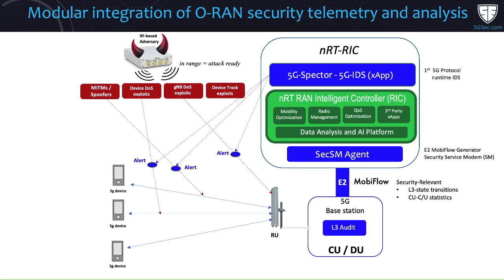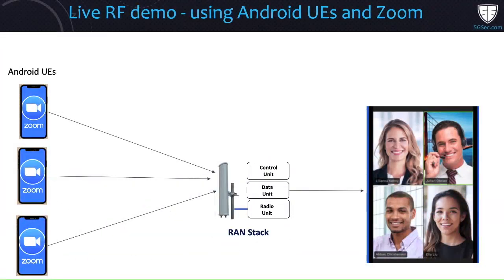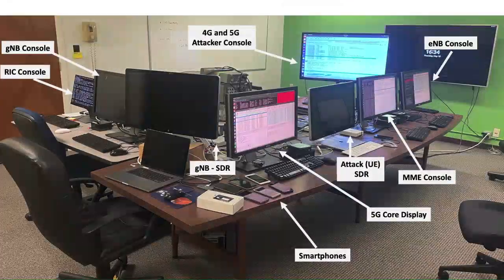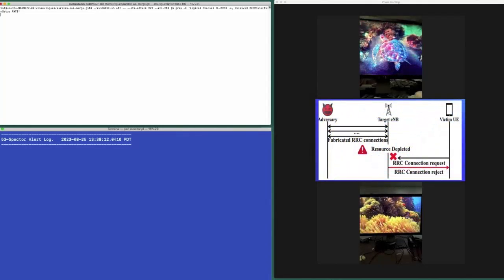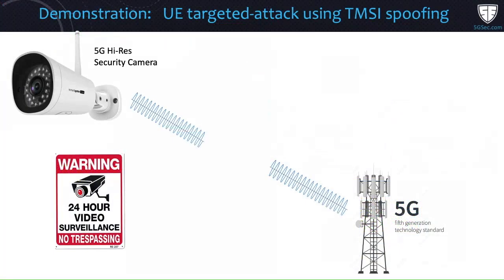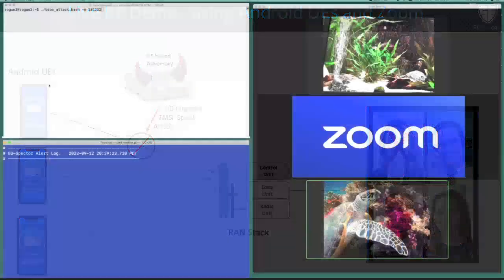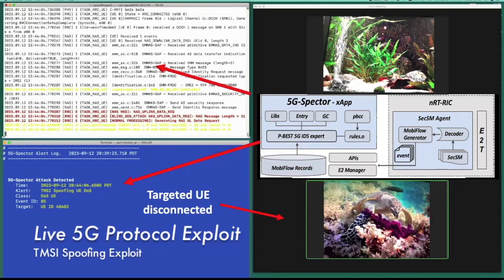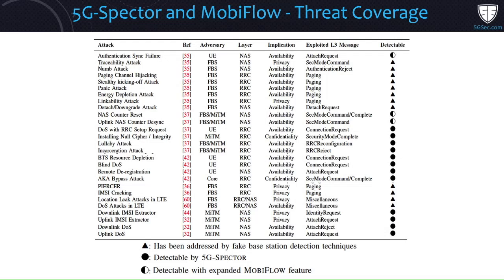5G-Spector - Detecting 5G Cellular Attacks with an O-RAN complaint eXpert System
5G-Spector is the first Open Radio Access Network (O-RAN) compliant layer-3 cellular attack detection service. It is based on the revolutionary O-RAN architecture that brings unprecedented programmability that enables stakeholders (e.g., network operators) and researchers to build innovative software-defined services on cellular networks. 5G-Spector is featured in project SE-RAN and an academic publication in the Network and Distributed System Security Symposium 2024 (NDSS 2024), entitled "5G-Spector: An O-RAN Compliant Layer-3 Cellular Attack Detection Service". Winner of NDSS 2024 distinguished artifact award.